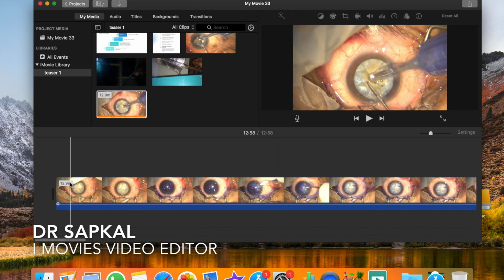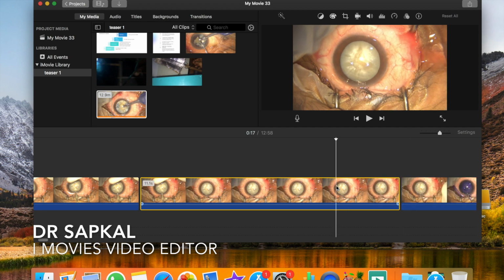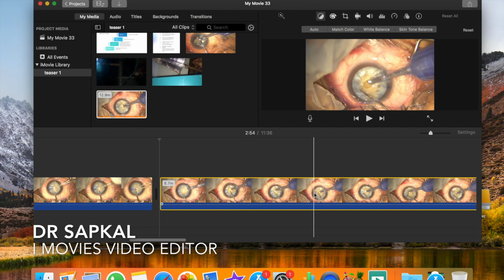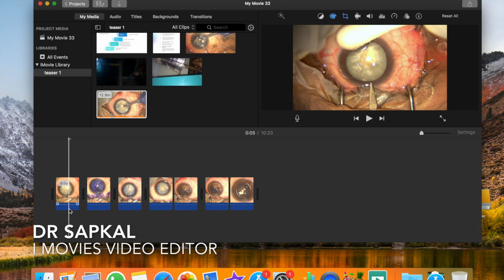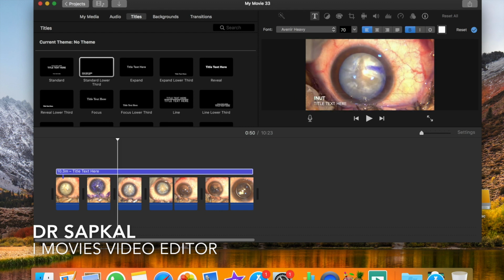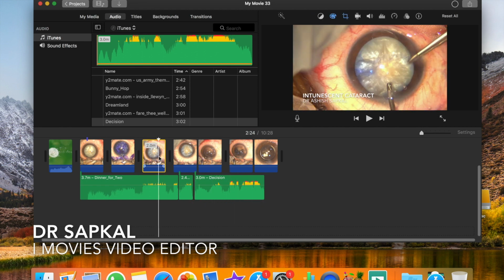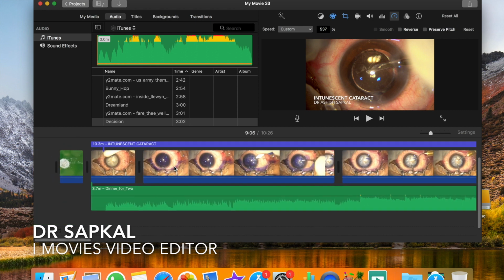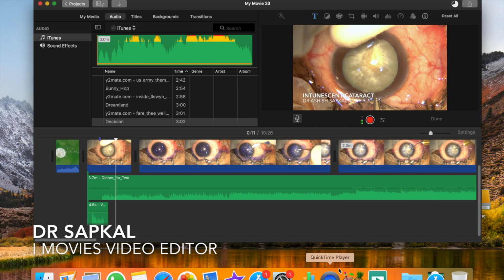Surgical video editing Tips on iMovies - for Eye Surgeons.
My method to edit videos on Imovies - No Financial Interest - But I have a financial delusion that the product I paid for is the best.